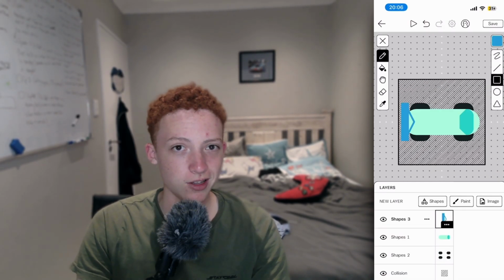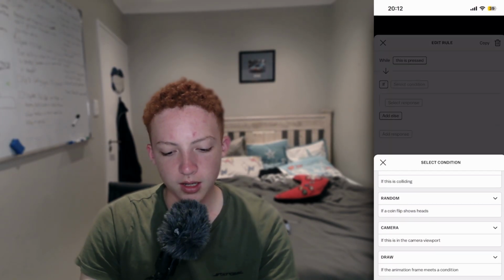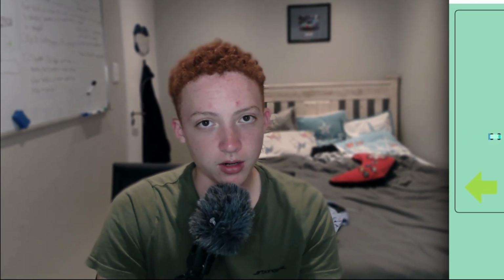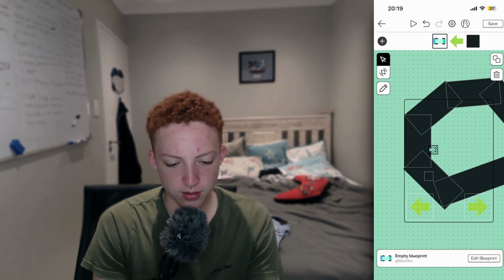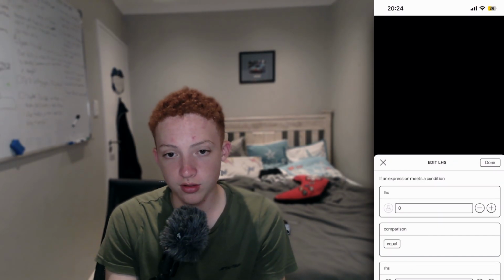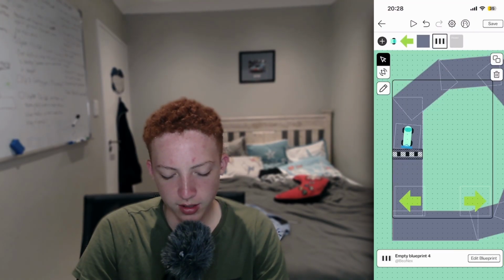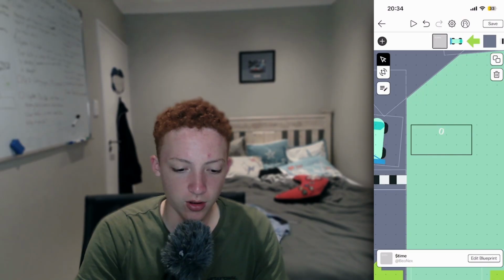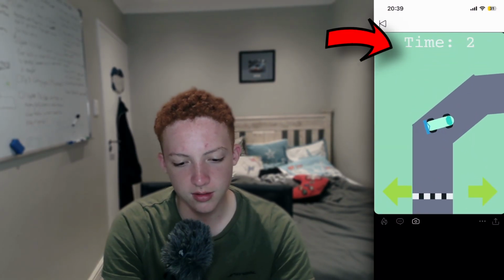How to Make a Simple Racing Game! In Castle - Make and Play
*Socials:*
Castle Channel: UCcRl_6zgcvDsrfTWiWvF1DQ
Brawl Stars Channel: UCsbQEeGLtomSaJ5h3StZqoQ

*Chapters:*

00:00 Intro
00:06 Race Car
00:56 Controls
03:09 Race track
04:49 Finish Line
07:41 Timer
10:07 Outro